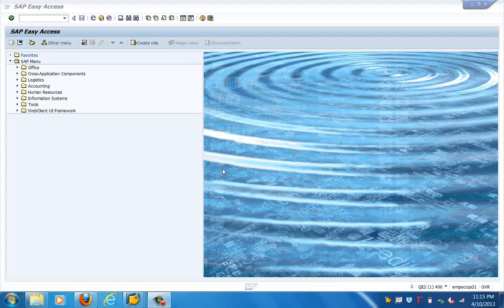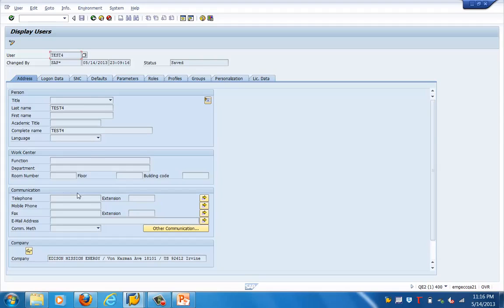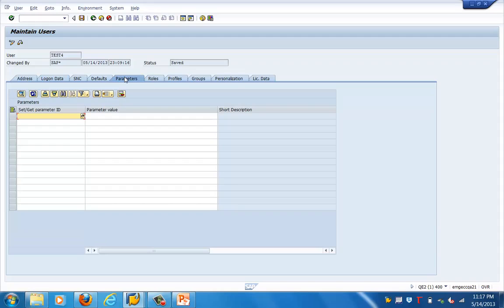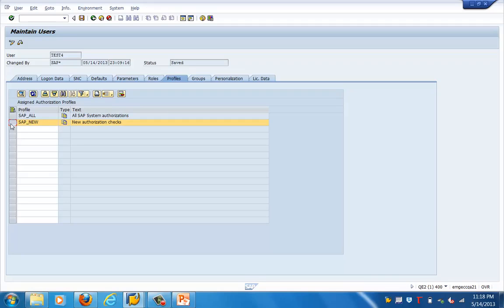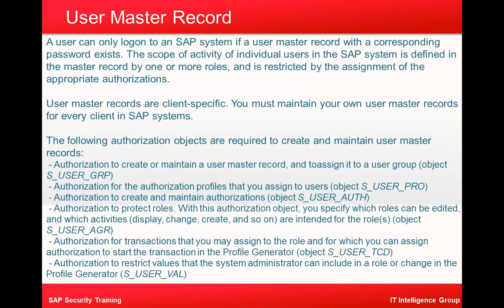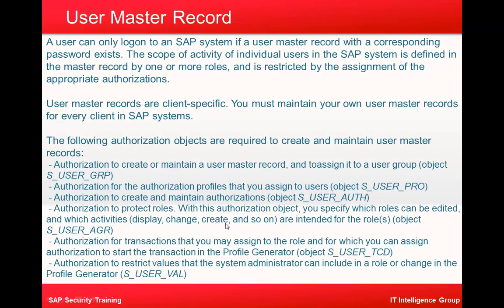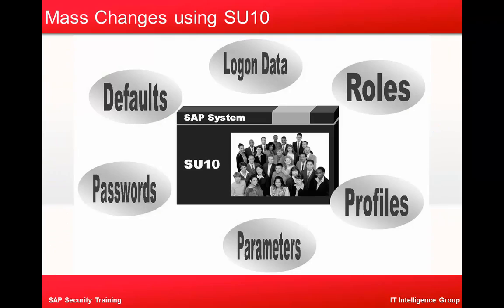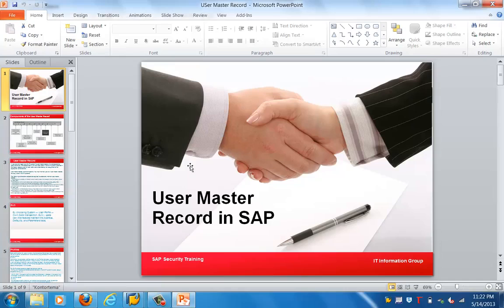2 SAP Security User Master Record sample